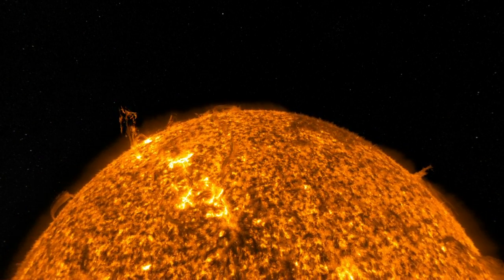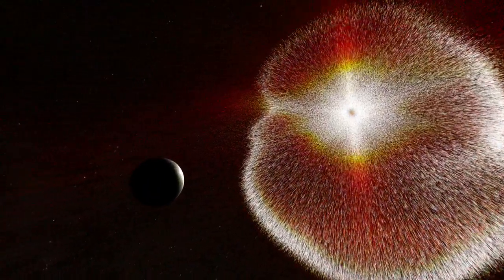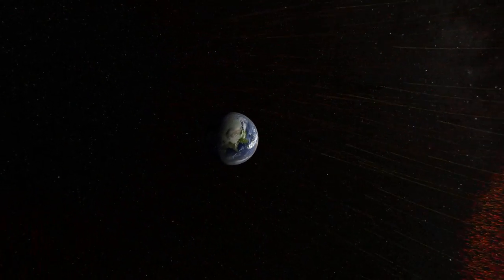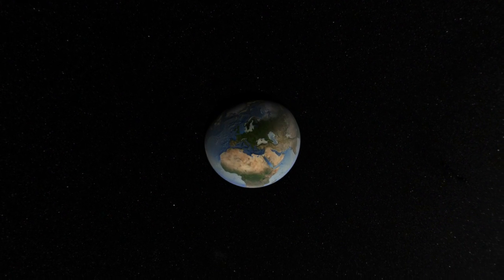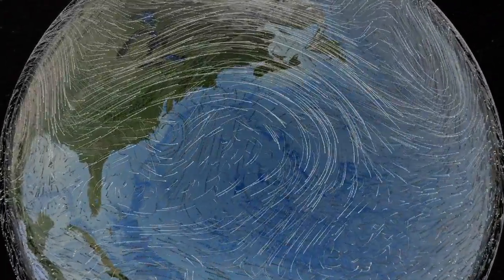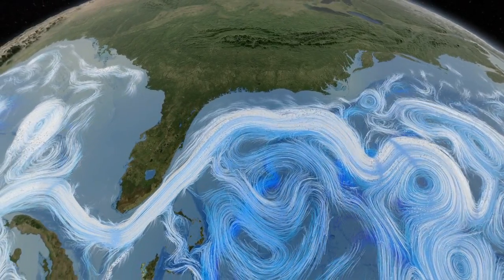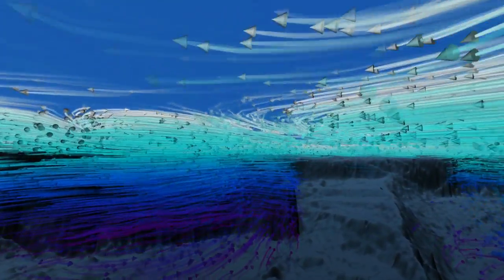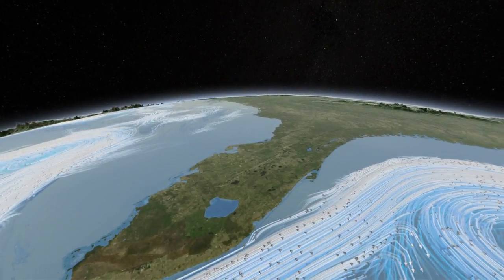Dynamic Earth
Watch this NASA animation as it shows a coronal mass ejection as is passes Venus then Earth; and explore how the sun drive Earth's winds and oceans.

A giant explosion of magnetic energy from the sun, called a coronal mass ejection, slams into and is deflected completely by the Earth's powerful magnetic field. The sun also continually sends out streams of light and radiation energy. Earth's atmosphere acts like a radiation shield, blocking quite a bit of this energy.

Much of the radiation energy that makes it through is reflected back into space by clouds, ice and snow and the energy that remains helps to drive the Earth system, powering a remarkable planetary engine -- the climate. It becomes the energy that feeds swirling wind and ocean currents as cold air and surface waters move toward the equator and warm air and water moves toward the poles -- all in an attempt to equalize temperatures around the world.

This animation was selected for a prestigious computer graphics and technical research forum, the Association for Computer Machinery's Special Interest Group on Computer Graphics and Interactive Techniques (SIGGRAPH) and is an excerpt from the fulldome, high-resolution show 'Dynamic Earth: Exploring Earth's Climate Engine.'

Related news:
Computer Graphics Group Selects NASA Earth Visuals for Showcase
Shields Up!